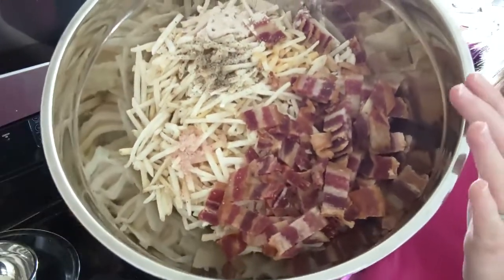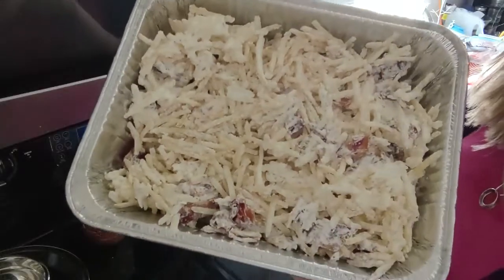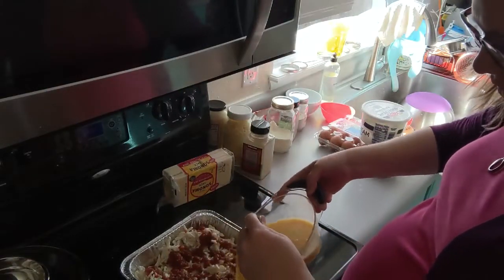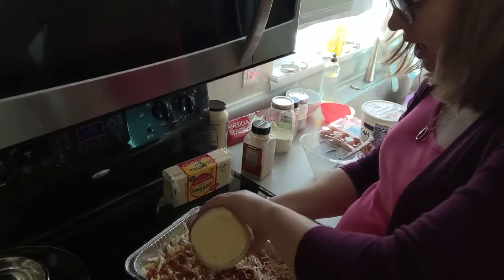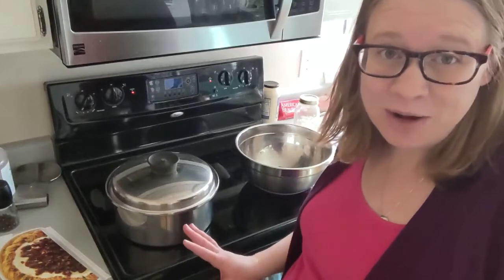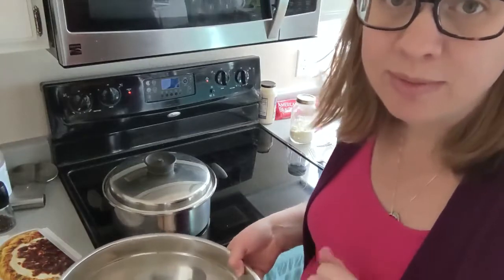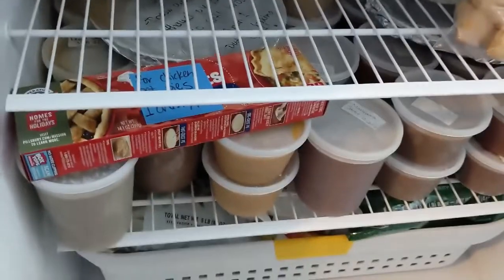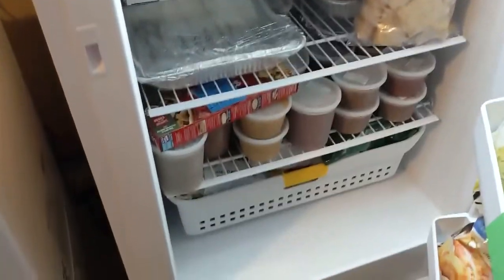Day 7- Final Day of Freezer Cooking- Breakfast Casserole and Bacon Carbonara Pie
I love having a good, easy, quick breakfast available in the freezer, that is hearty and filling.  This casserole is just that!  The carbonara pie combines some of my family's favorite things: pasta, bacon and cream sauce!  Delicious!

Some of my favorite items that I use in the kitchen on a weekly basis:

Colorful Mixing Bowls with Lids
Ball Complete Book of Home Preserving
Wooden Cooking Utensils
Seriously Good Freezer Meals Cookbook
Pastry Cutter
Absolute Favorite Stainless Steel Measuring Cups and Spoons
Freezer Storage Containers- Quarts
Freezer Storage Containers- Pints
Metal Bench Scraper/Dough Cutter
Flexible Bowl Scraper
Dissolvable Labels
Smooth Edge Can Opener

Where we Purchase a good portion of our bulk food stuffs. Shop with this link to benefit me and you.